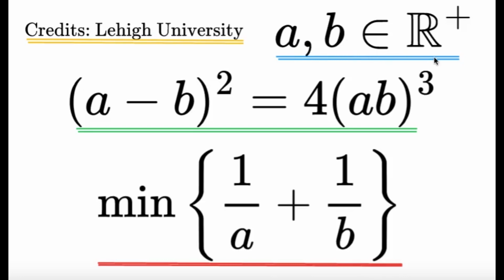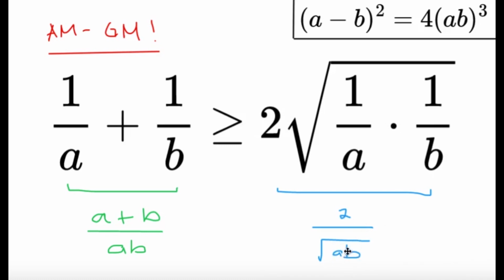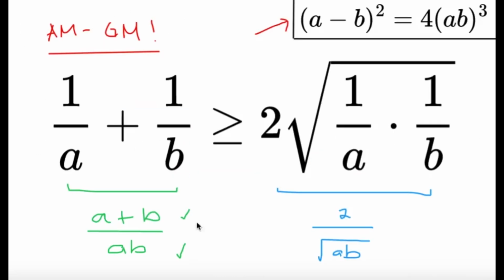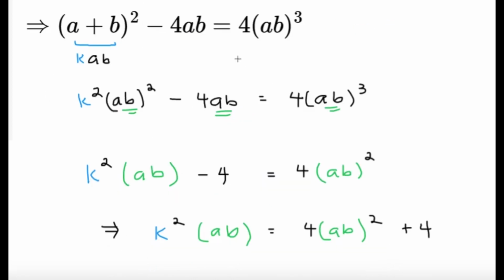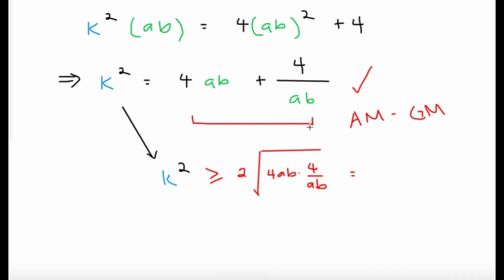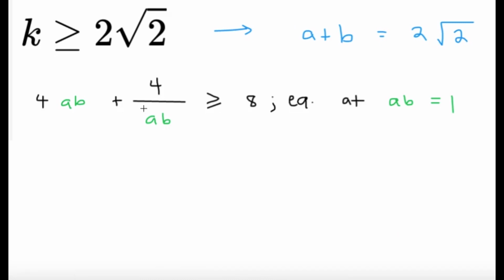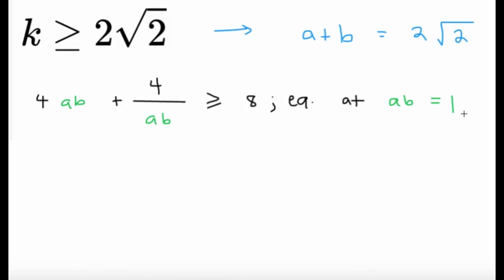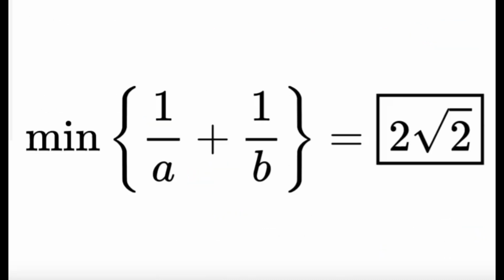Minimum Value of 1/a + 1/b = ? || High School Math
[Given positive real numbers a, b such that (a - b)^2 = 4(ab)^3. Find the minimum value of 1/a + 1/b.]

Here's an item on Algebra!